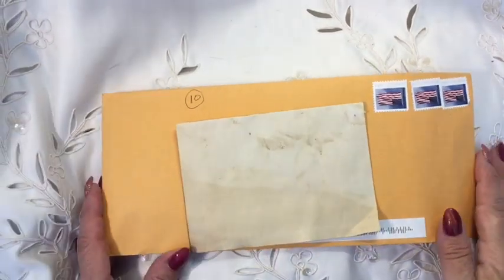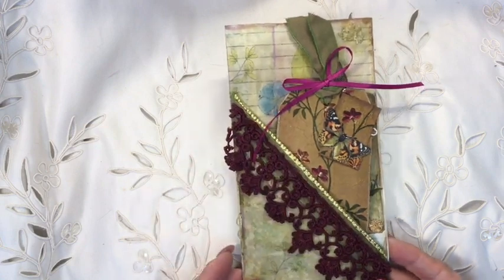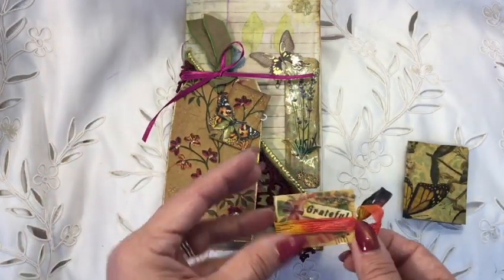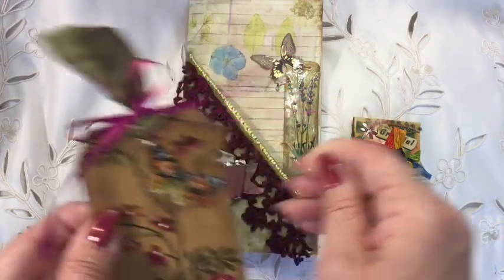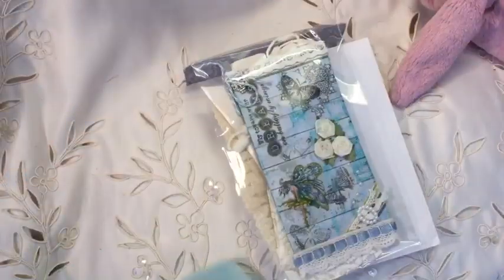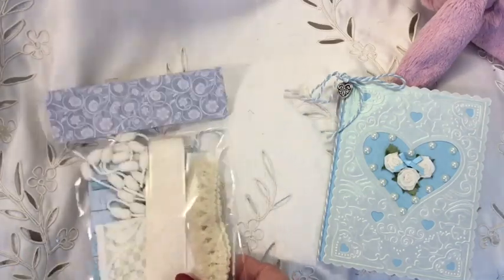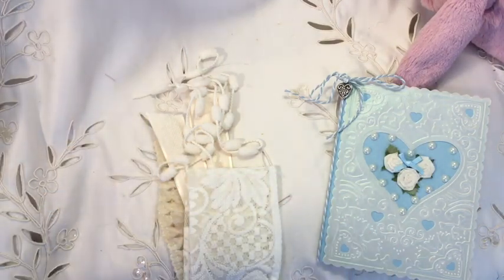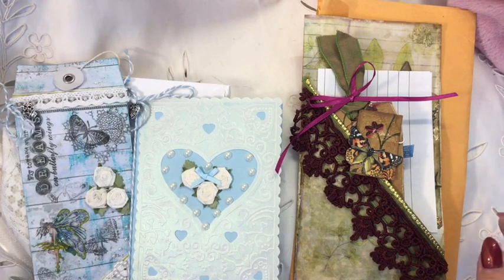Entries no 10 and # no 11 for my challenge giveaway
Video content not suitable for children, crafting for adults only